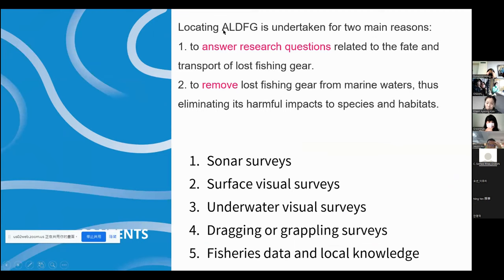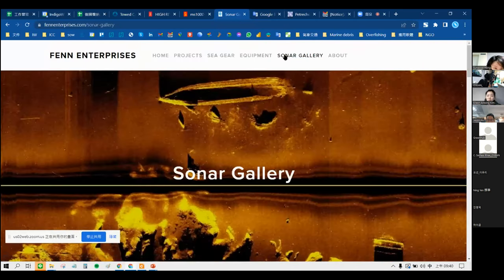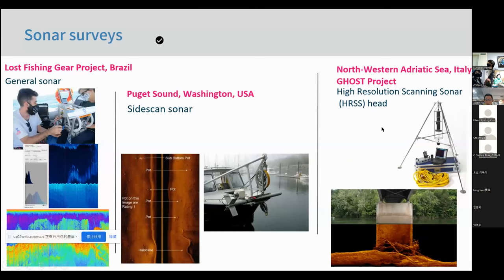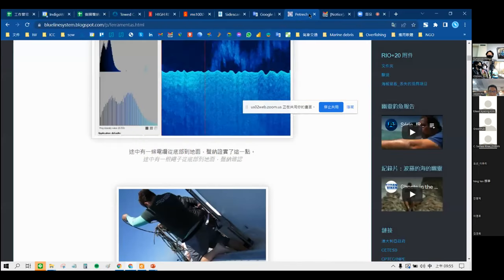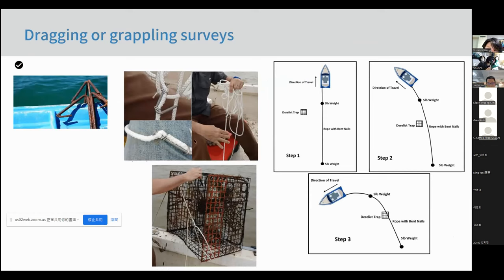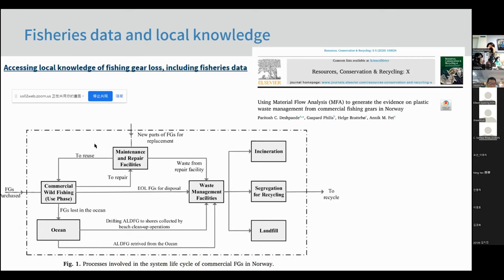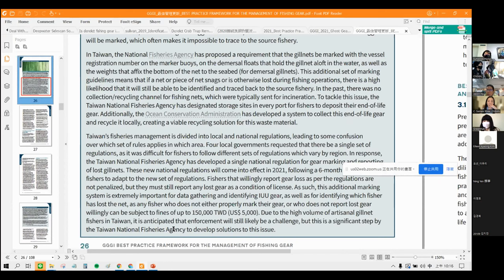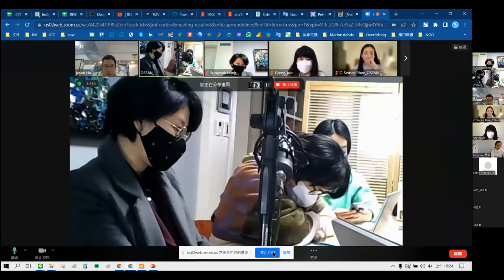​[오션/국제세미나] 제 438회: Methods to Locate Derelict Fishing Gear_ 3월 8일 10:30 AM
원문/Reference:
(사)동아시아 바다공동체 오션에서는 2010년부터 지금까지 400여 회의 자체 세미나를 진행하여 왔고, 매달 뉴스레터를 통해 그 결과를 해양쓰레기 관계자들과 나누어 왔습니다. 해양쓰레기 문제 대응을 위해서는 관련 과학 지식과 국제 동향을 파악하는 것이 중요합니다. 그 동안 진행해 온 세미나의 성과를 더 많은 사람들과 공유하기 위해 2017년부터 공개 온라인 세미나를 진행하고 있습니다.
세미나는 매주 금요일 오전 9시 시작되며 약 한 시간 정도 진행됩니다. 관심 있는 분들의 많은 참여 기다립니다. 또한 오션의 지식 나눔 활동을 지지해 주시고 많은 관심 부탁드립니다.